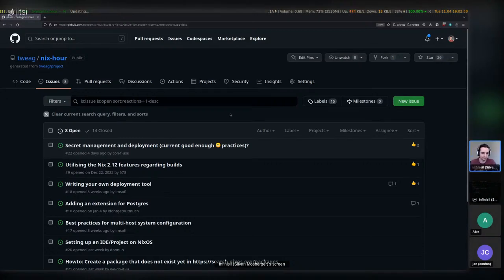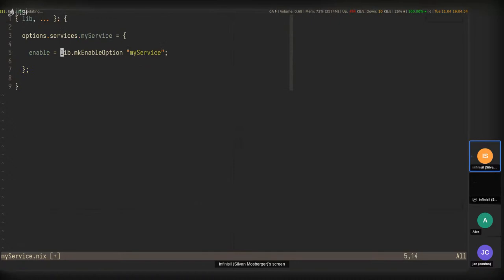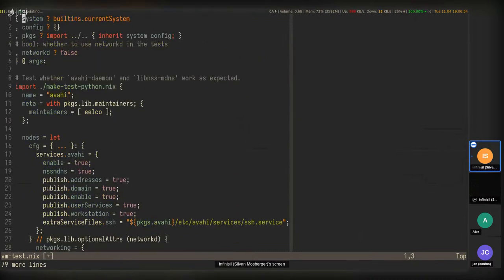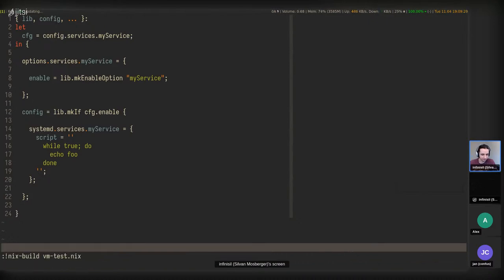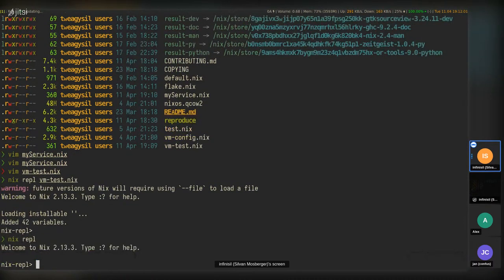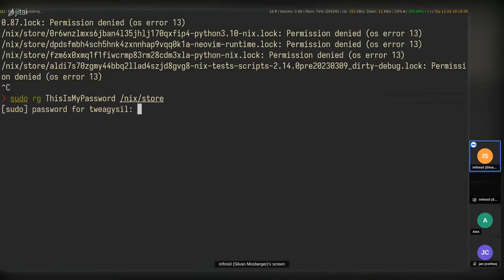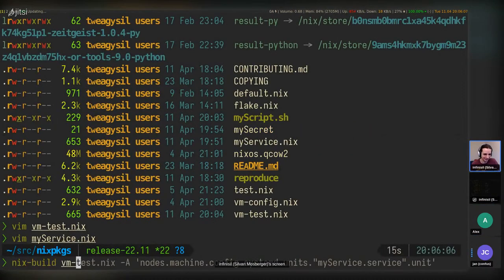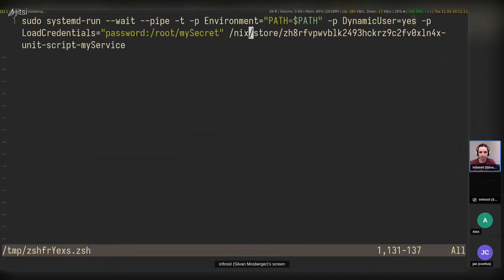The Nix Hour #24 [modules with secrets, systemd's LoadCredential]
The Nix Hour is an open beginner-oriented Q&A-style lecture on Nix, where you can bring your questions and we’ll answer them with more context, examples, alternatives, tradeoffs and related topics.

00:00 Intro, issues overview
00:36 Secrets management
01:26 Writing simple NixOS service
03:48 Writing NixOS test
08:55 Extracting NixOS configuration from test
12:44 Adding password to service naively
20:53 Providing password via file
25:28 LoadCredential documentation
26:19 Adding secret file outside Nix store
32:26 Running service as a separate user
41:27 Interactive debugging of NixOS test
46:42 Using systemd-run to test systemd unit parameters
57:10 Fixing NixOS test
1:00:59 Time is out, signoff
1:01:20 Afterparty: figuring out the issue